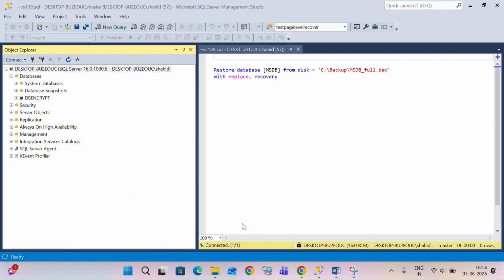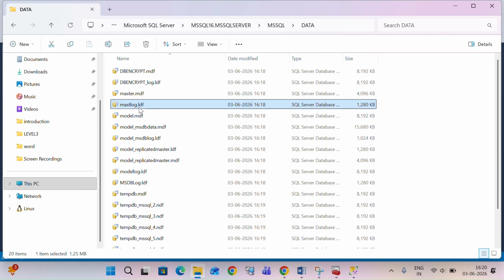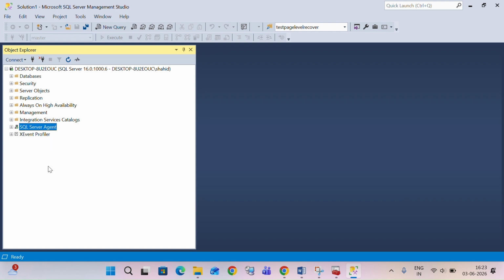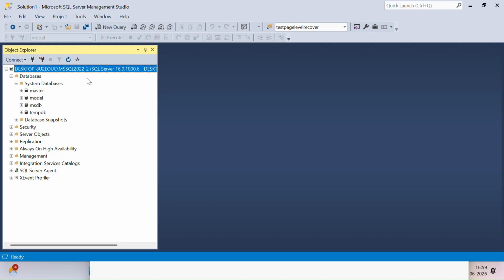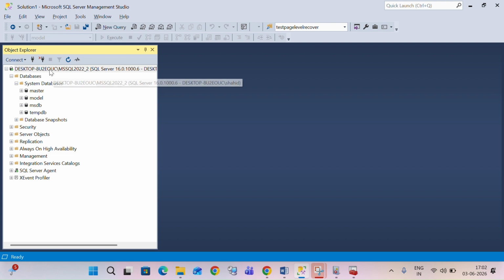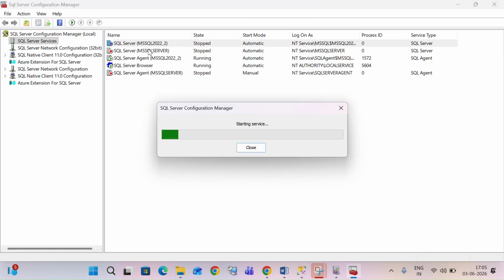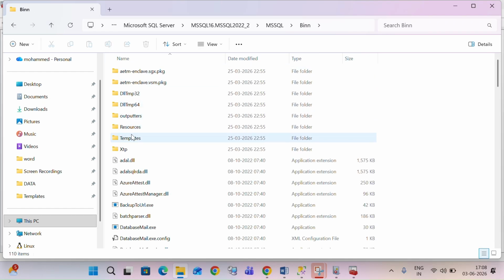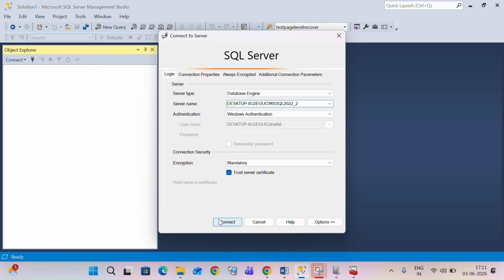SQLSession59 | MSDB & Model Corruption Recovery | Trace Flags 3604, 3605, 3608, 3006 & -m Explained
In this video, I explain SQL Server system database corruption scenarios with a deep dive into MSDB and Model database corruption troubleshooting and recovery techniques.
Topics covered:
✔ Understanding SQL Server system databases
✔ MSDB database corruption symptoms and recovery methods
✔ Model database corruption troubleshooting
✔ Starting SQL Server in minimal configuration mode
✔ Trace Flag 3604 explained
✔ Trace Flag 3605 explained
✔ Trace Flag 3608 explained
✔ Trace Flag 3006 explained
✔ Using the -m startup parameter (Single User Mode)
✔ Practical recovery and maintenance scenarios
✔ Best practices for SQL Server DBAs
This session is designed for SQL Server DBAs, database administrators, support engineers, and anyone preparing for SQL Server administration interviews or looking to strengthen their troubleshooting skills.